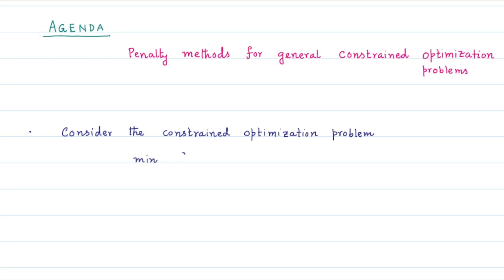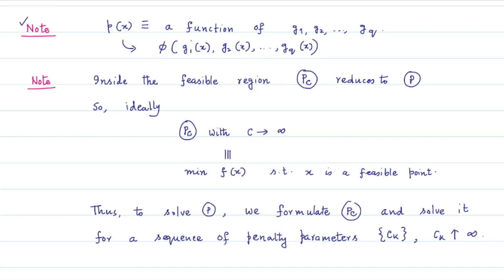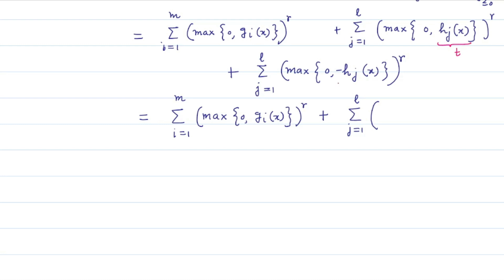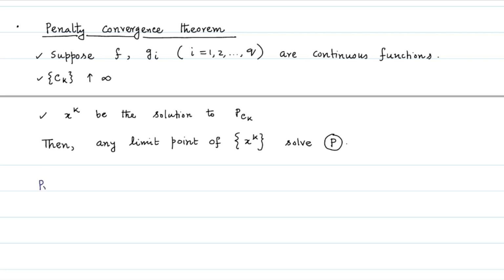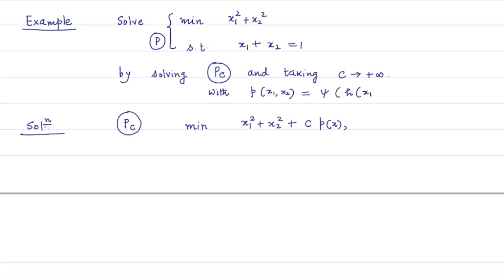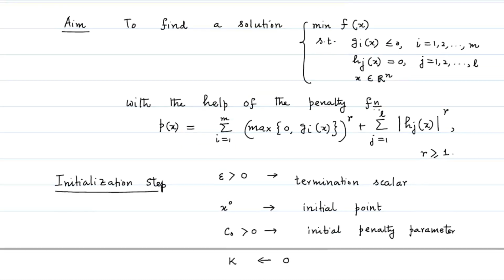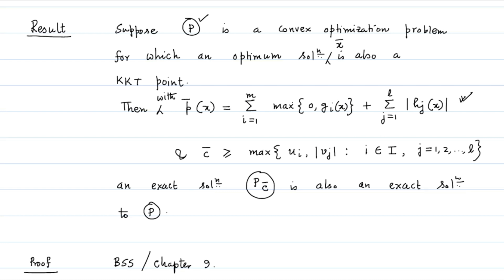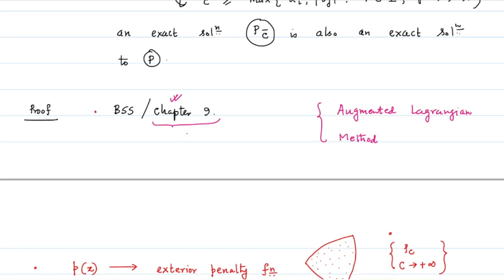Lecture 55 : Penalty Methods